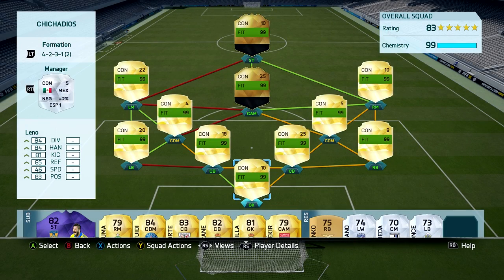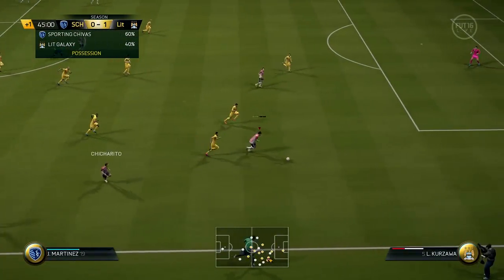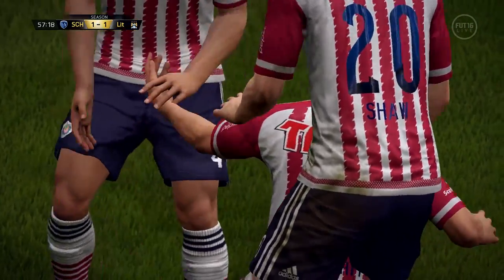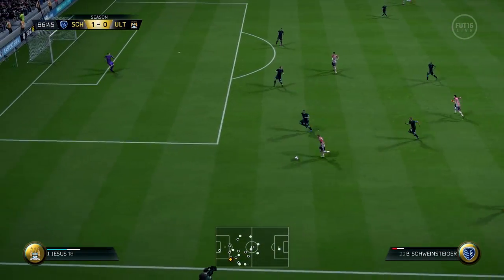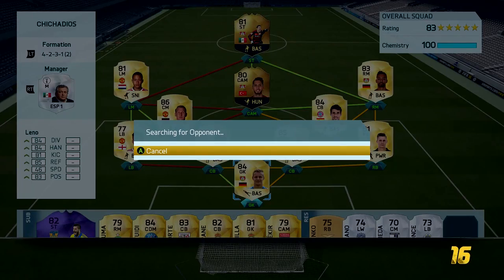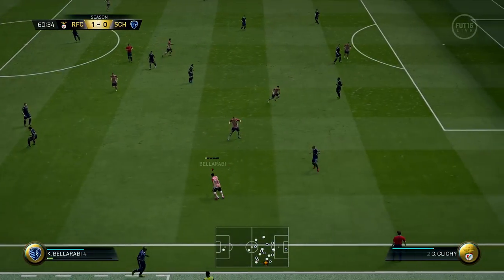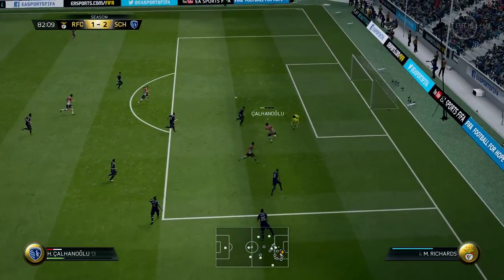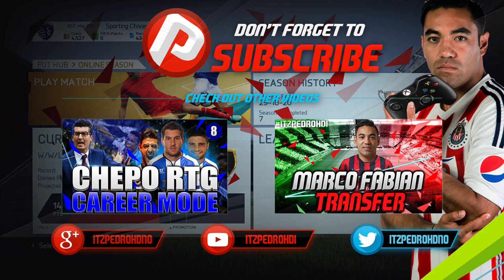FIFA 16 - IF CHICHARITO SQUAD BUILDER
FIFA 16 - IF CHICHARITO SQUAD BUILDER lets smash 30 likes!